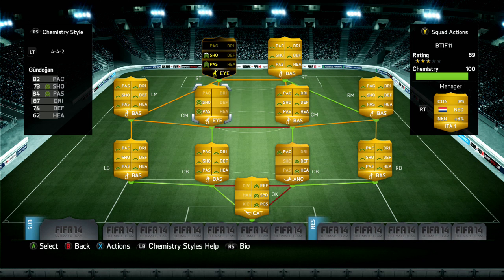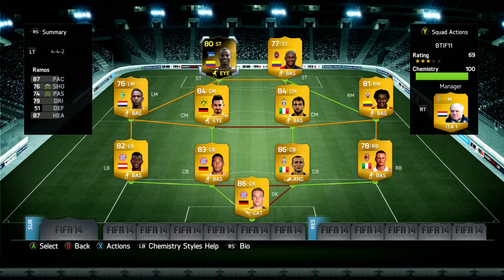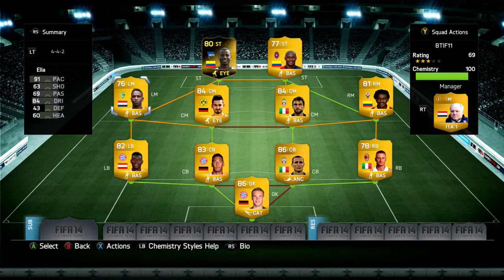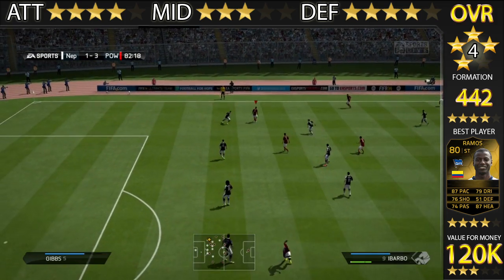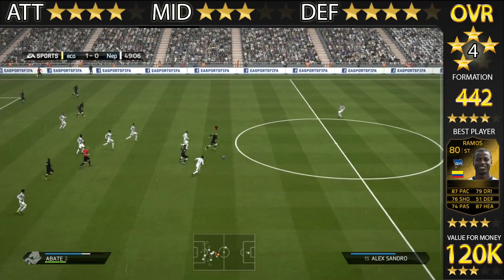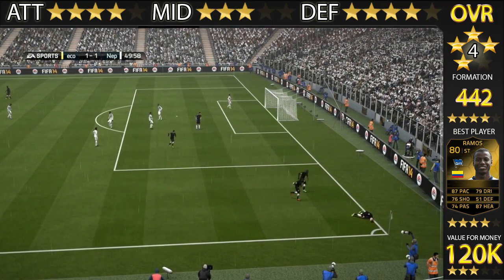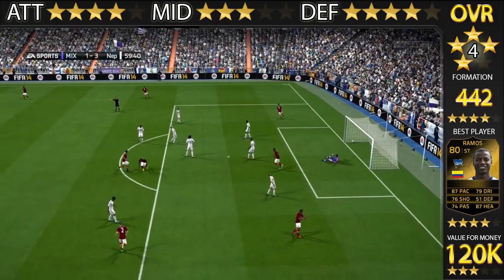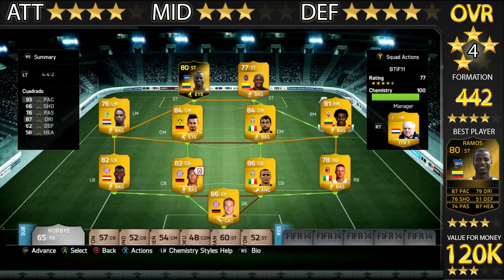The Best Team in FIFA - SUB SQUAD BUILDER #11